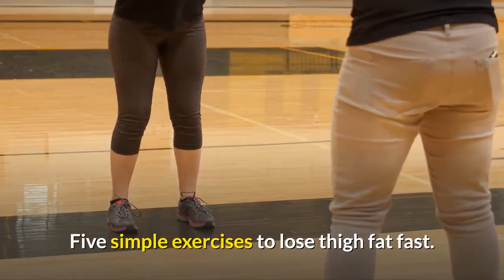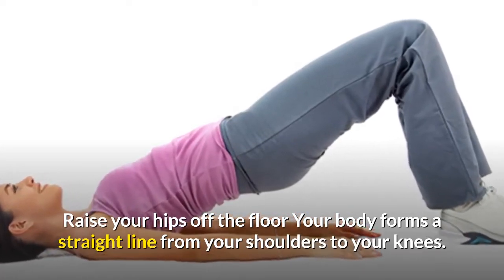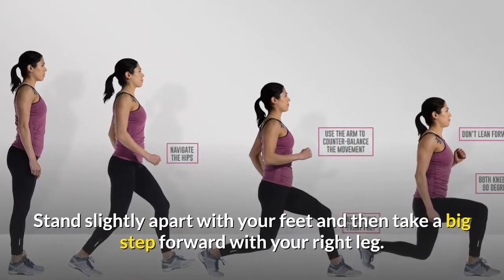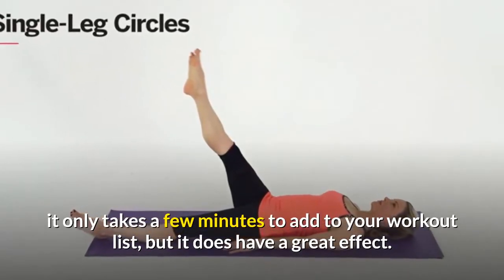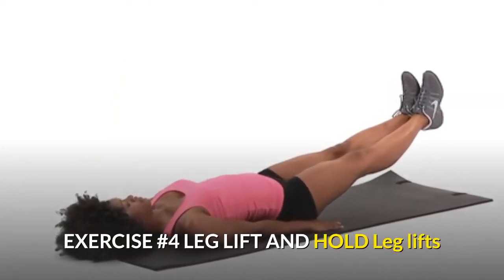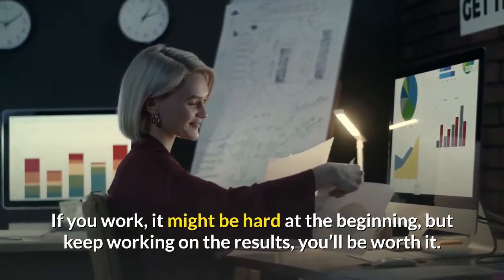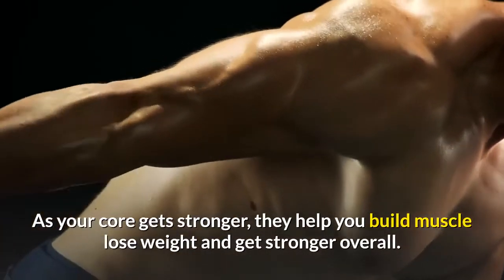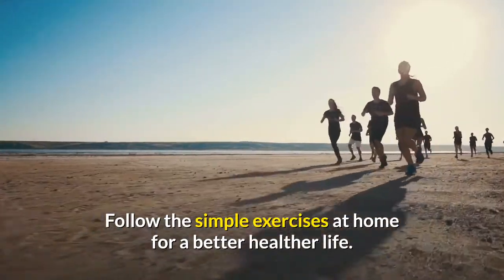5 Simple Exercises To Lose Your Thigh Fat Fast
How to get slender legs and lose thigh fat? This 10-minute workout is simple and effective to slim your thighs and legs fast in a few weeks. You won't believe the results. Save this video so you can refer back to it and do this workout every day. You'll be amazed at the results.

There are several methods of working out. The majority of people spend countless hours sweating to achieve that perfect body but you only need a couple different simple exercises that can be done in the comfort of your home! These exercises work out not only your hips but your abs and legs as well. Try doing this workout every morning, and you won't believe the results!

A variety of different videos from Top 5,  Top 5s and Top 10